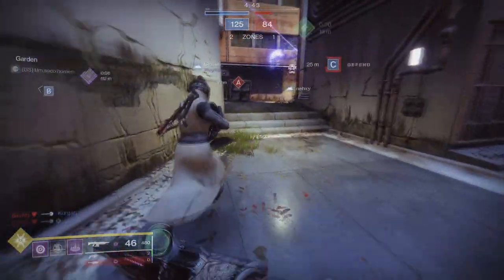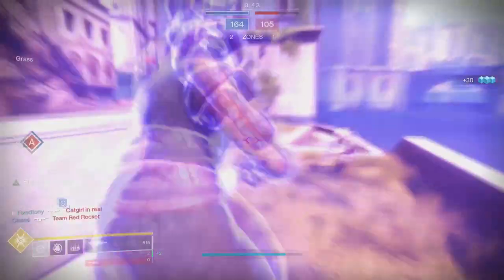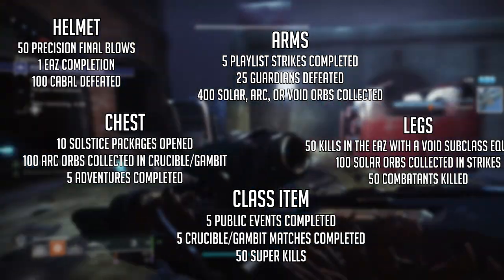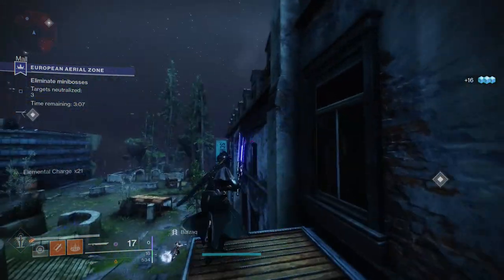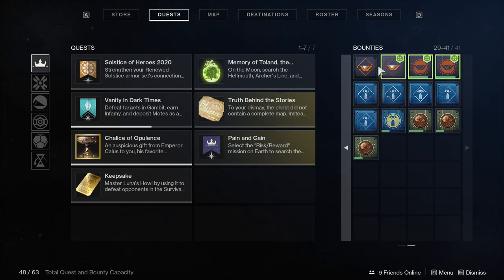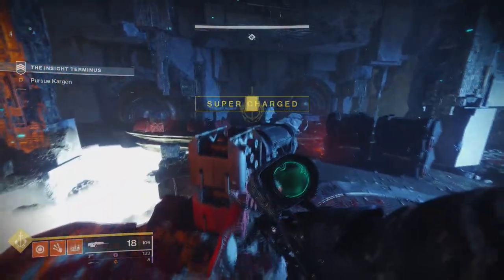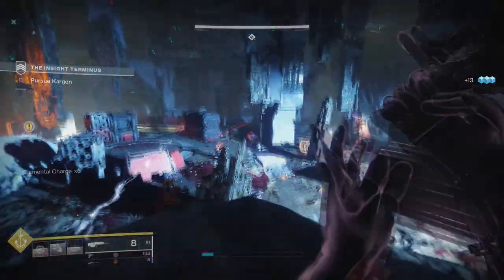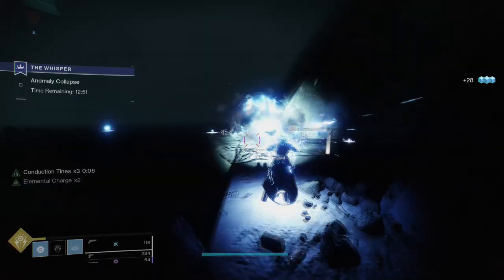Warlock Solstice Armor Guide | Destiny 2: Season of the Arrivals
In this video I go through what I did to get to the majestic set for the Warlocks. Let me know where your at in you Solstice grind in the comments below!